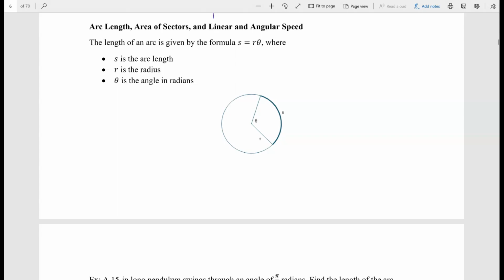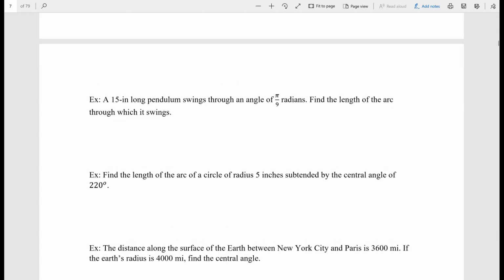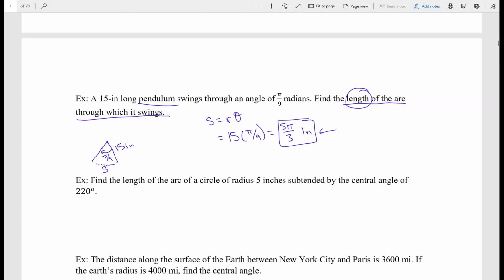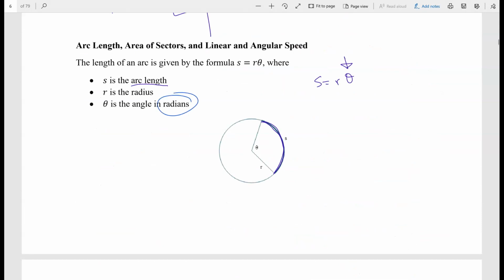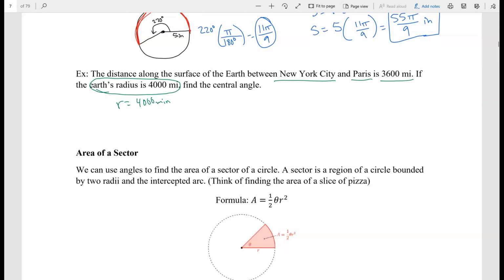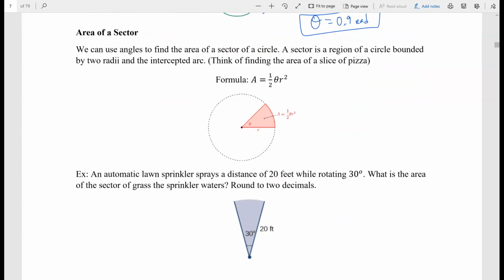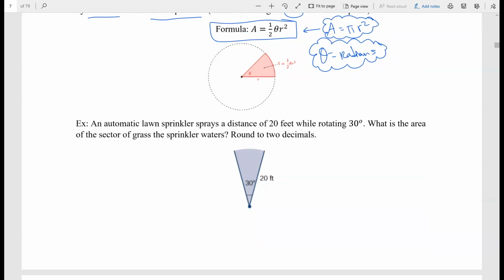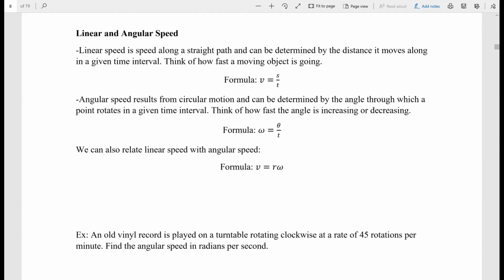Math 104: Arc Length and Area of a Sector